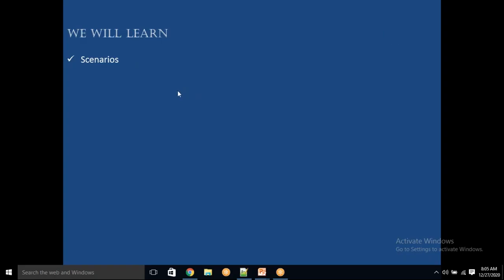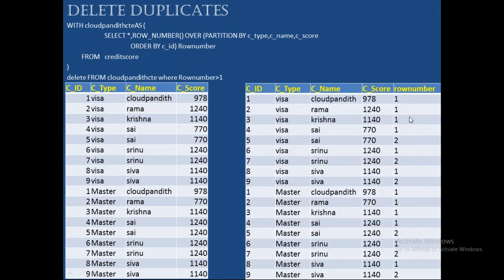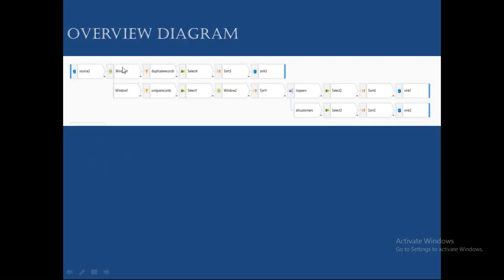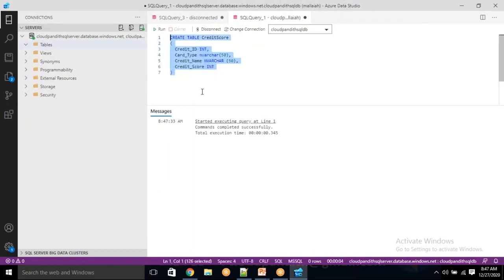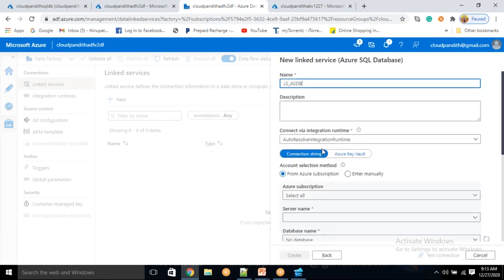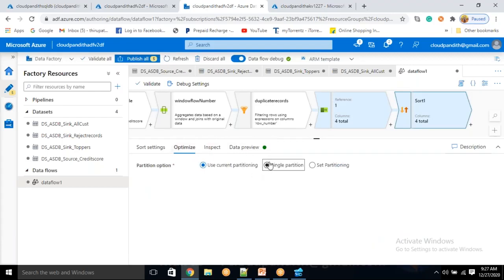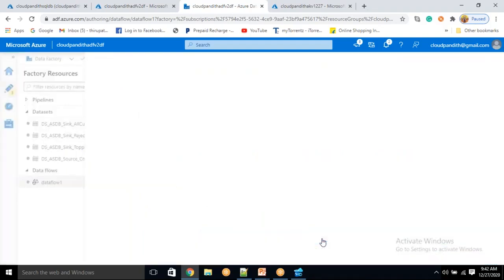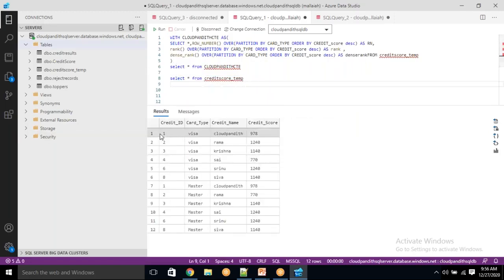50 Remove Duplicate Rows Store Summary Credit Stats Azure Data Flows